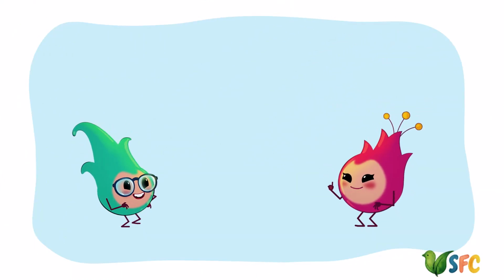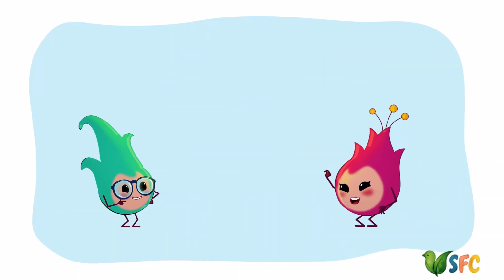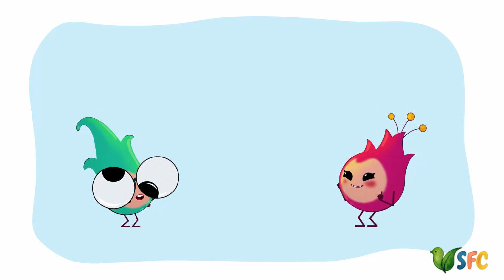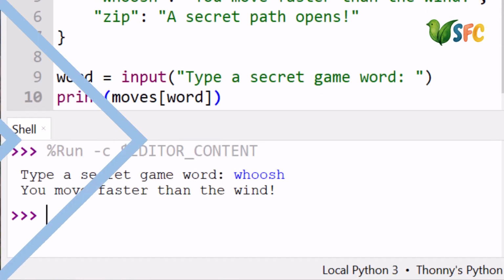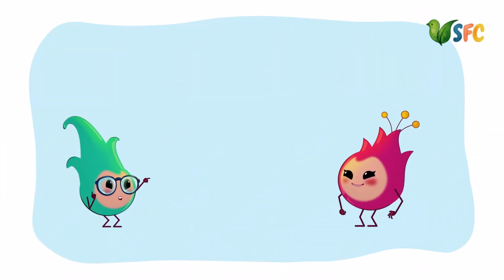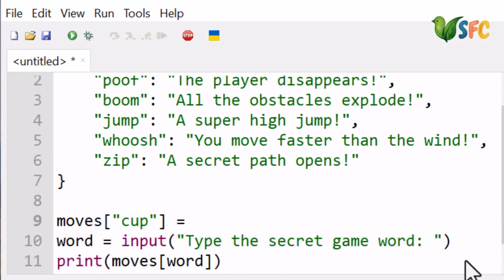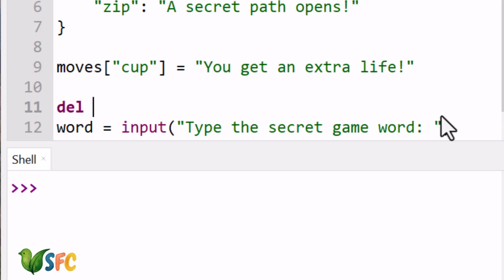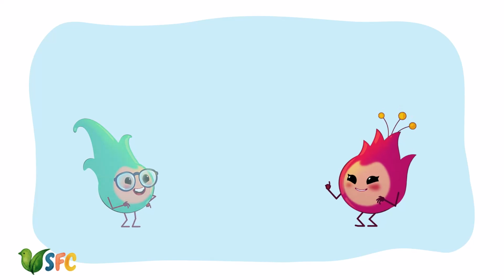Lesson 11: Every Key Has a Value 🔑 Dictionaries | Python for Kids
In Lesson 11, we learn how to use dictionaries in Python! 🔑
Kids will discover how to store information using key-value pairs and quickly find what they need. This is a powerful way to organize data in coding.
This lesson is part of our fun and beginner-friendly Python for Kids course.